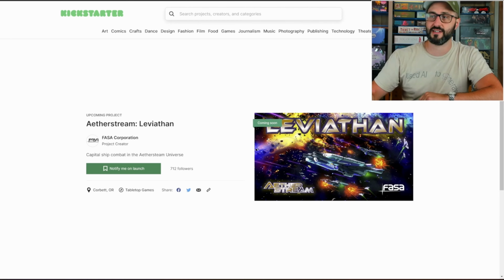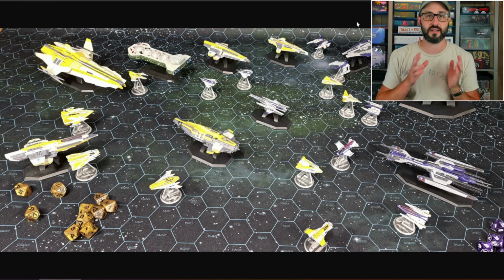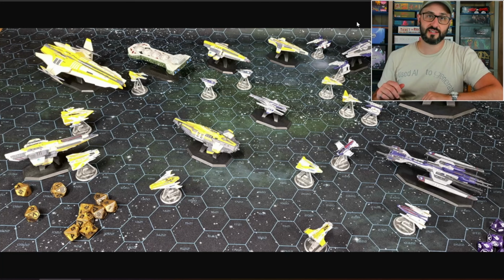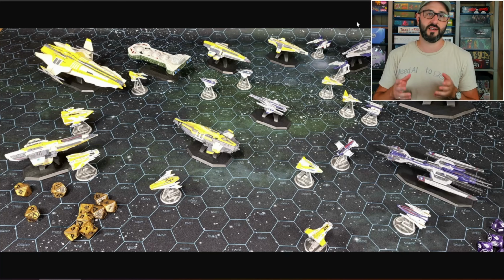Is Aetherstream Leviathan for you? A Quick Overview!